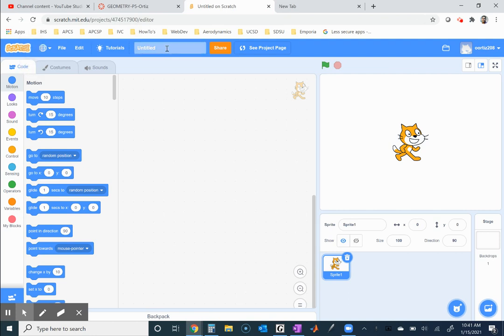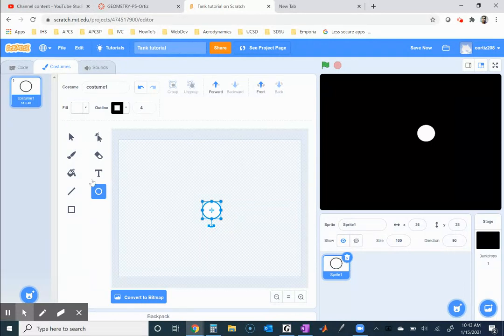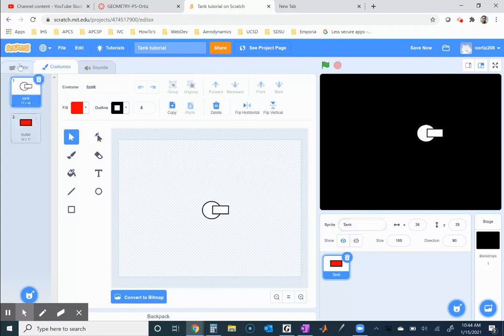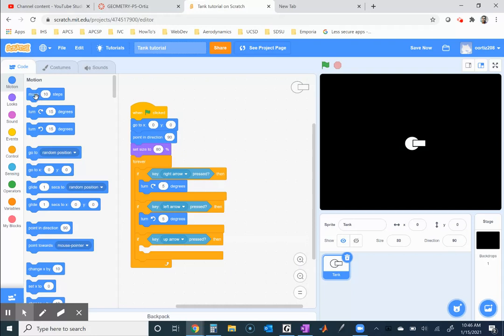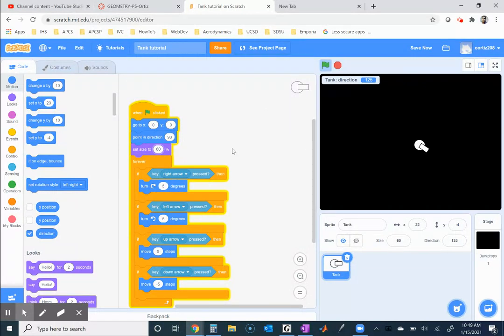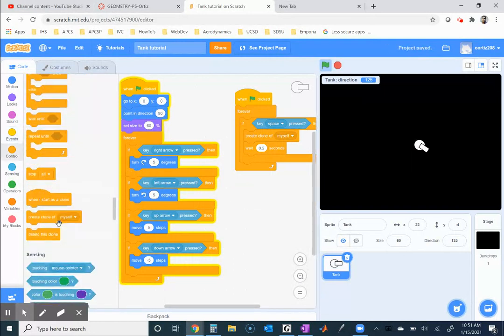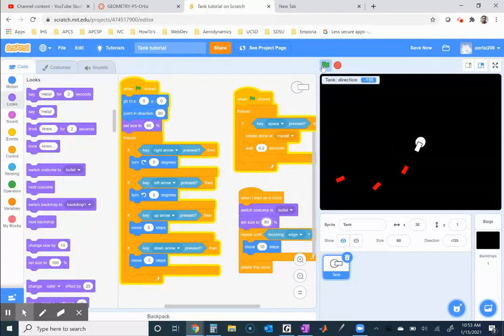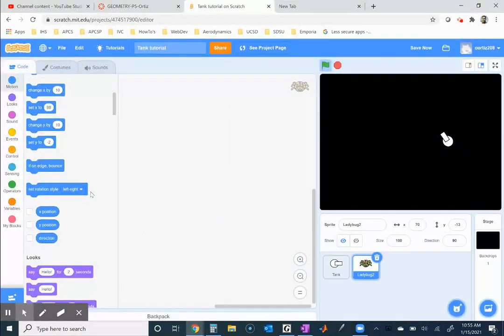Scratch - Tank Tutorial 6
A look at rotational motion and shooting projectiles.